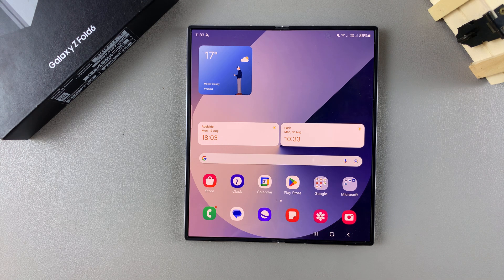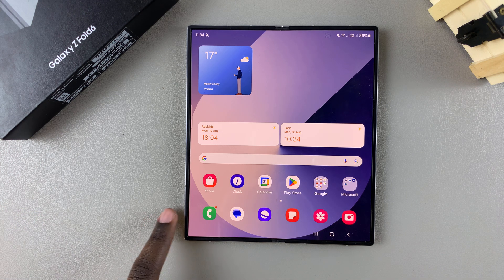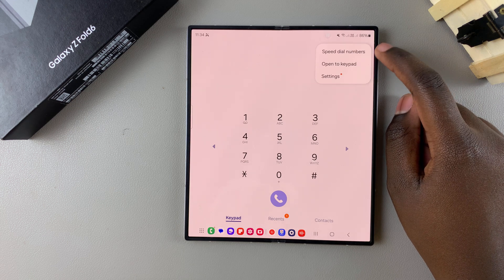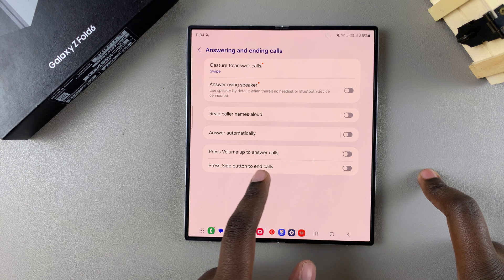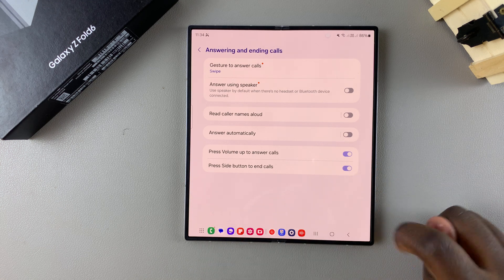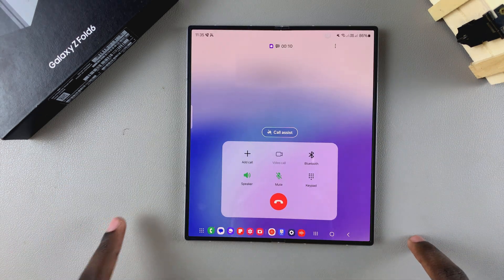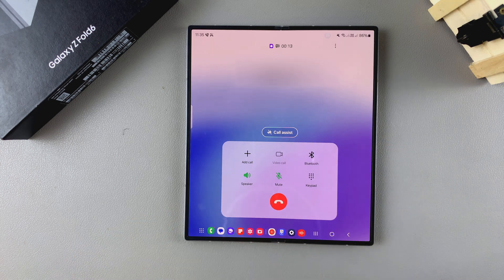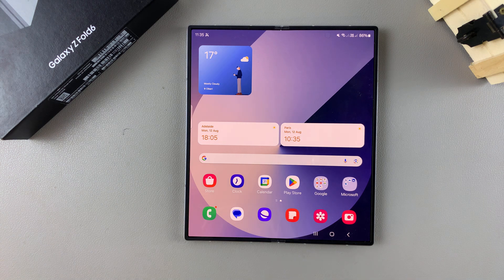How To Answer & End Calls Using Physical Buttons On Samsung Galaxy Z Fold 6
Learn how to answer and end calls using physical buttons on the Samsung Galaxy Z Fold 6 with ease.

In this guide, you'll discover the steps to answer and end calls using physical buttons on your device, making call management more convenient and efficient. Whether you prefer the side button or the volume keys, this feature is easy to set up and use effectively.

1.Open the Phone app.
2.Select Keypad.
3.Tap the three dots in the top right corner.
4.Choose Settings from the dropdown menu.
5.In the Call Settings menu, tap Answering and Ending Calls.
6.Toggle on Press Volume Up to Answer Calls and Press Side Button to End Calls.
7.To answer a call, press the Volume Up button.
8.To end a call, press the Side Key.

This is how you easily and effectively know How To Answer & End Calls Using Physical Buttons On Samsung Galaxy Z Fold 6

Cell Phone Tripod Adapter